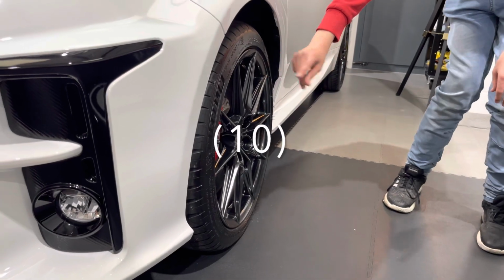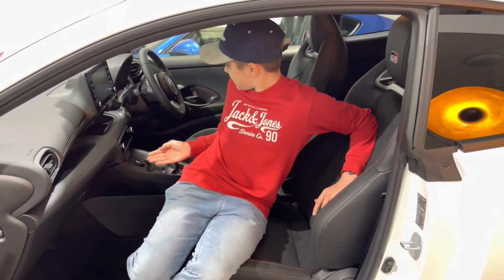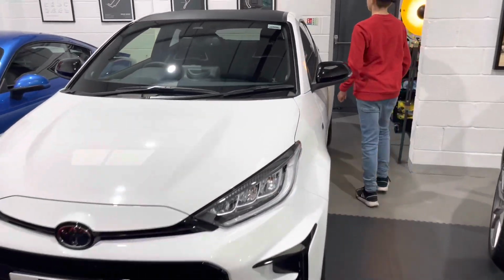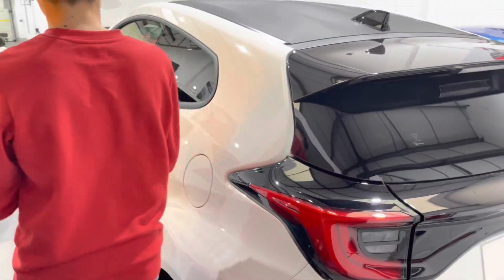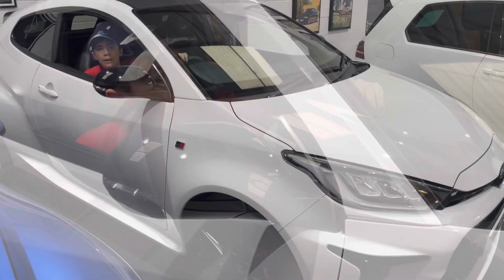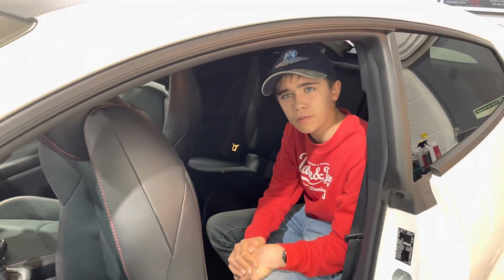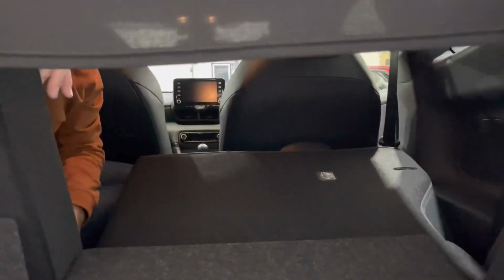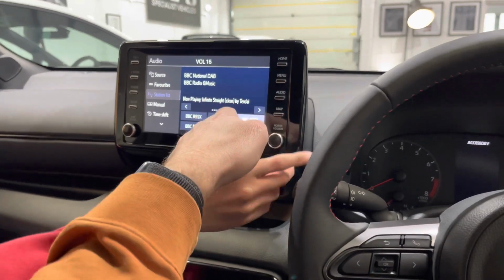Toyota GR Yaris Review by a Teenager. SO COOL! ——— *Dimensions not demons detailing